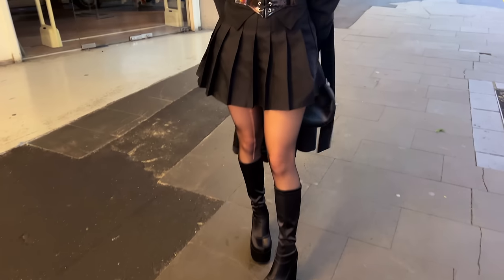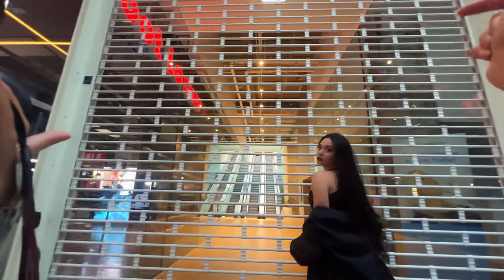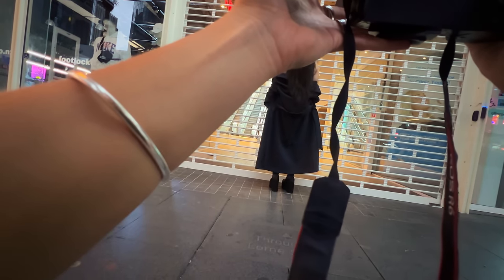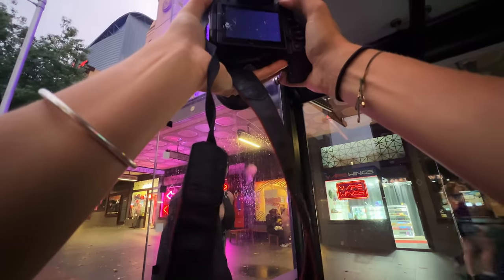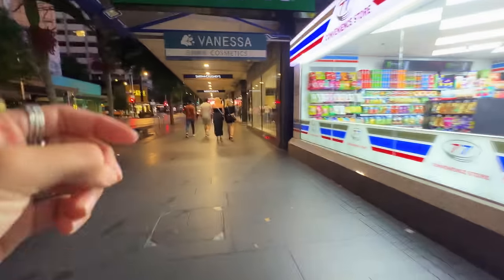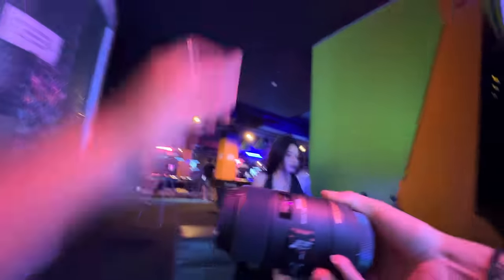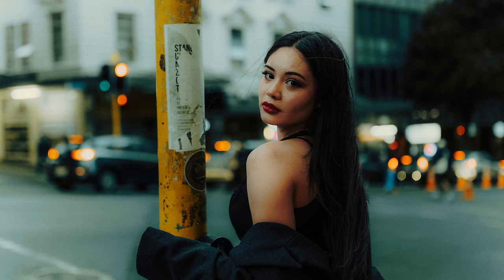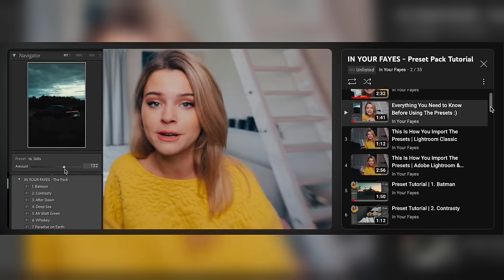Blue Hour Portrait Photography [POV 4K]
Today we're shooting portraits during Blue Hour in the busy city streets of Auckland.  LIGHTROOM PRESETS 🎨

Sling Camera Bag
Sigma 35 mm
Sigma 50 mm
Sigma 105 mm

CHAPTERS 🔗
00:00 Intro
01:07 Moodboard
01:22 Start Shooting
05:51 Photography Trick
07:09 Car Park Rooftop
08:27 Outro
08:50 Preset Pack

MY GEAR 👇
My favourite lens
My go-to for portrait photography

Faye